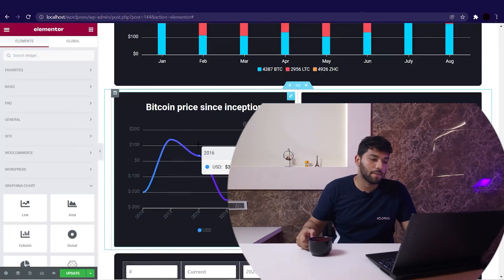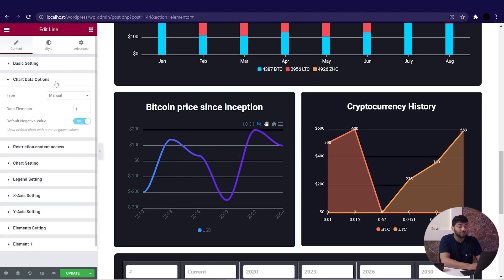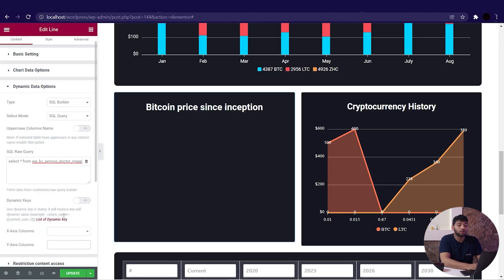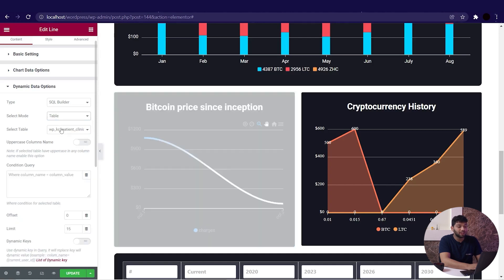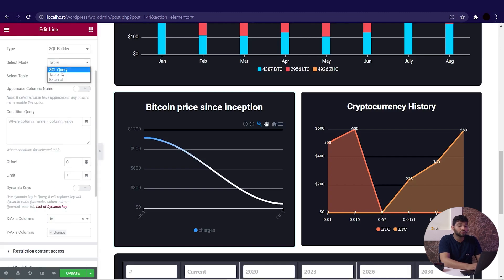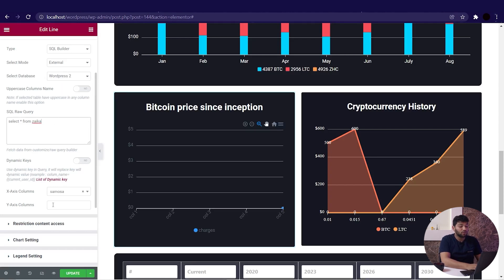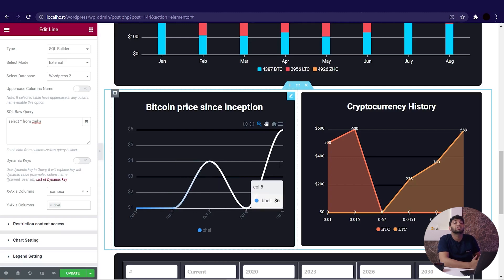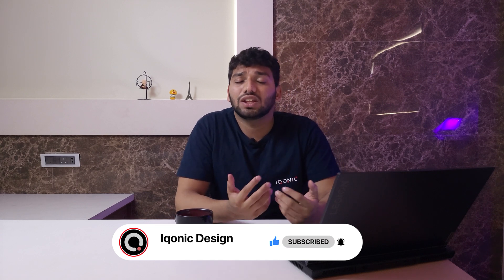Quickest Way To Add WordPress Charts From Database MYSQL - 7 | Iqonic Design.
Graphina plugin can create powerful and stunning WordPress graphs and WordPress charts without using any analytical skills. Essentially designed to let you process large amounts of data and turn them into WordPress graphs, this Graphina tutorial will share the quickest way to add WordPress Charts From Database using MySQL. Check out the video on how you can fetch data from MySQL and create WordPress graphs effortlessly.

Chapter
00:00 Intro
00:27 Create WordPress charts using MYSQL
01:45 Outro.